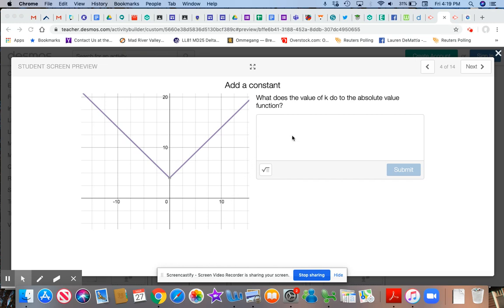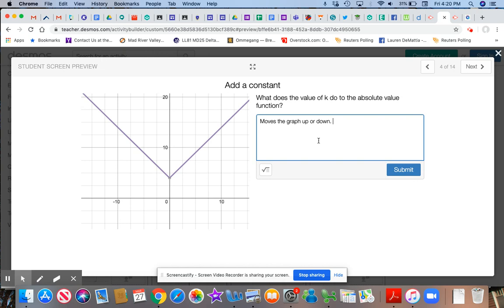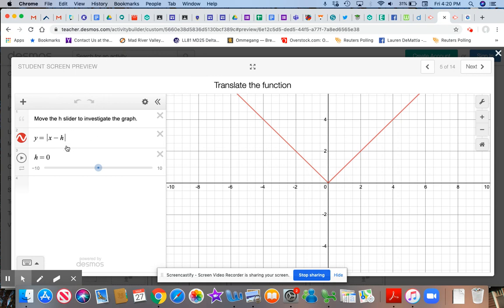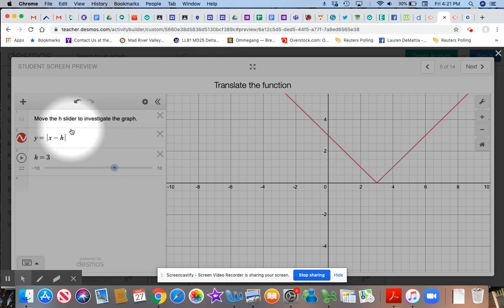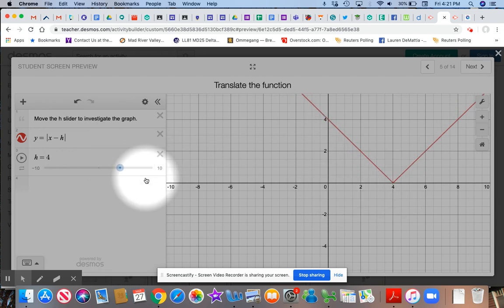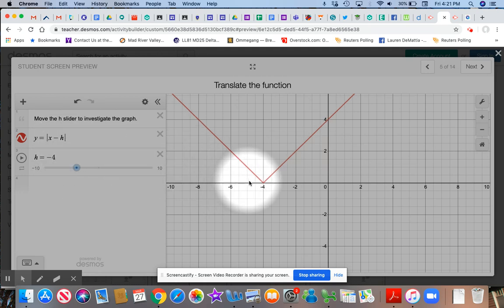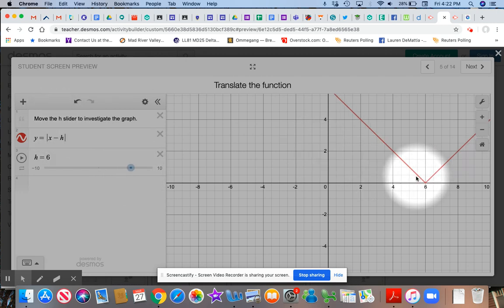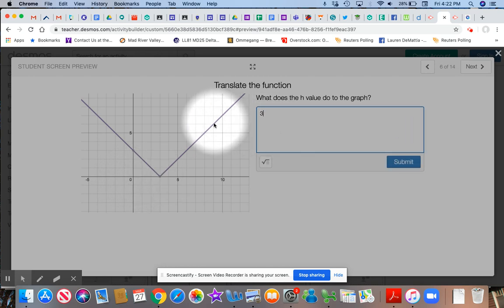Absolute Value Desmos Activity #2